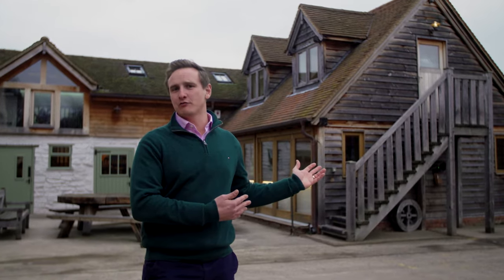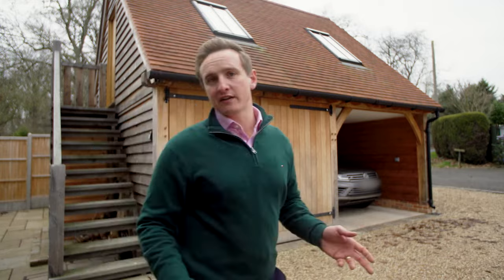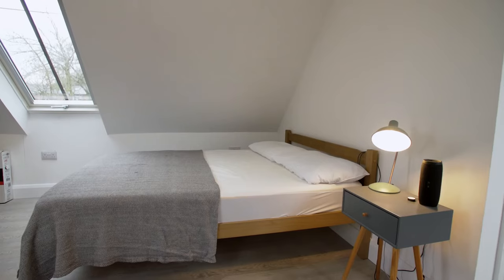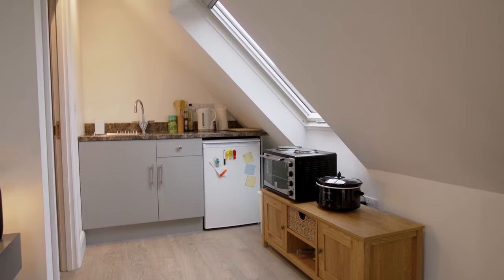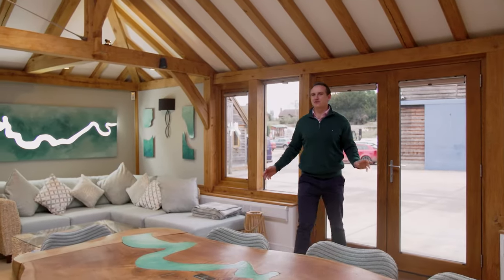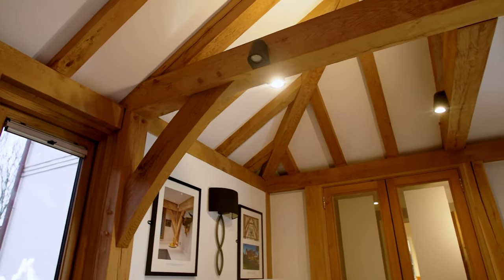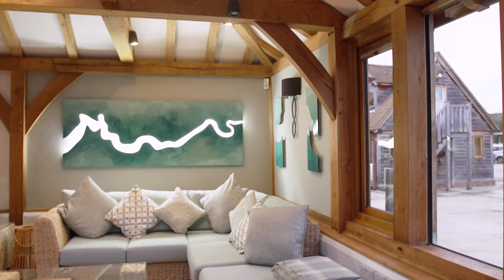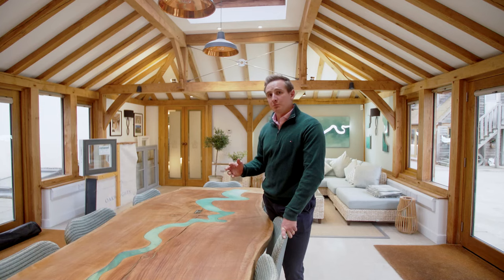Our outbuildings and extensions | Doc. 10 | In the frame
In this episode Charlie, our Managing Director talks about the processes involved in building your own outbuilding or garden room, offers top tips on what to consider when embarking on your own build, and shows you around his room above garage, giving you insights into the decisions he made and why.

Step inside this episode and explore the possibilities for your own outbuilding or garden room.